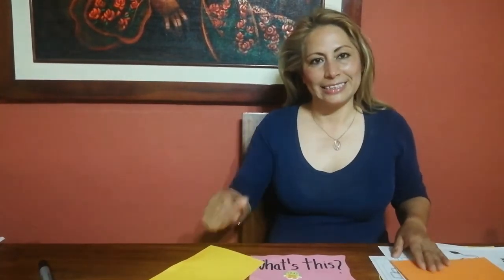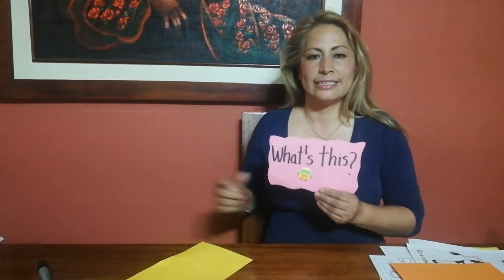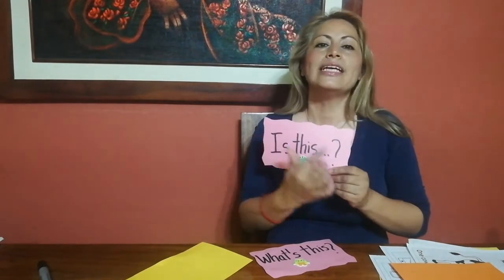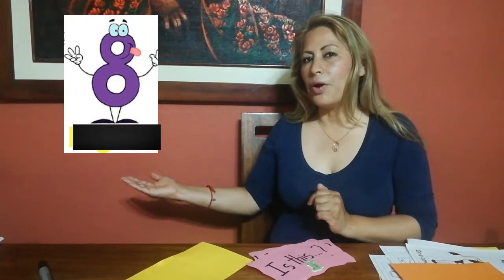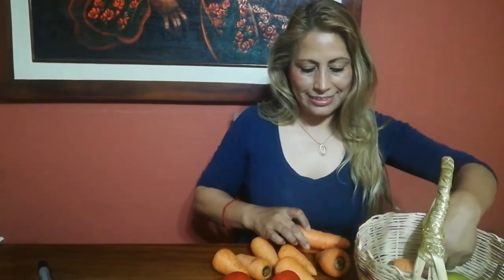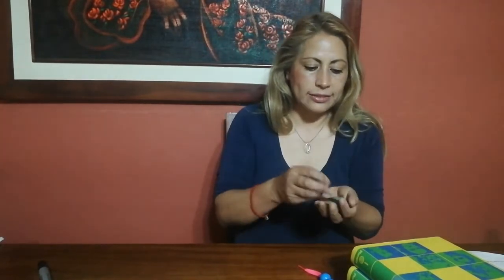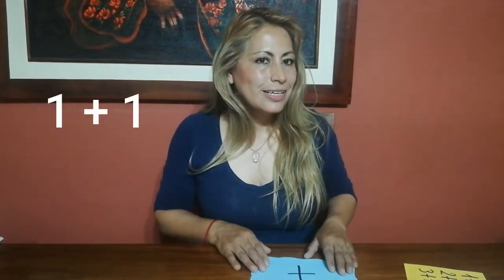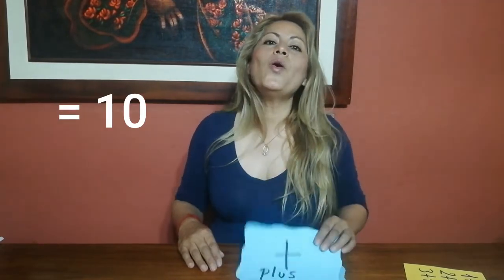Class 4.-Numbers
Números del 1 al 10 para niños de 3-5 años